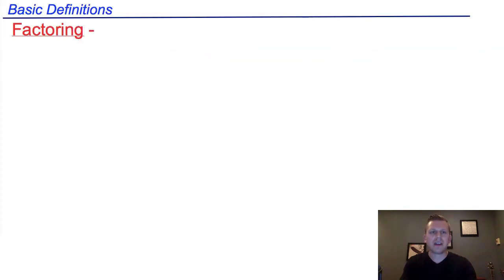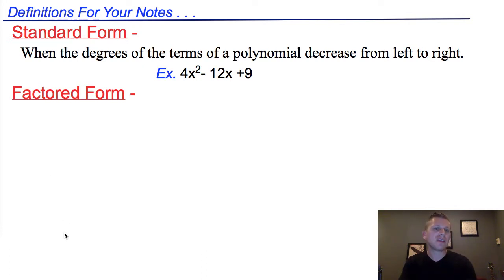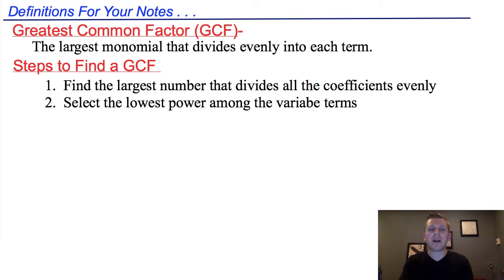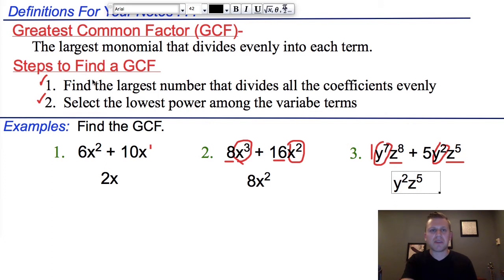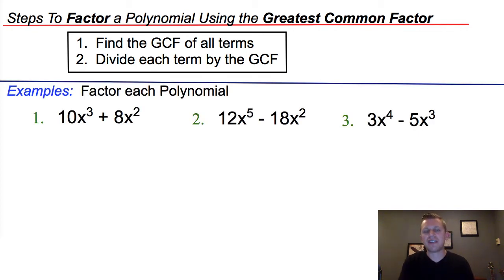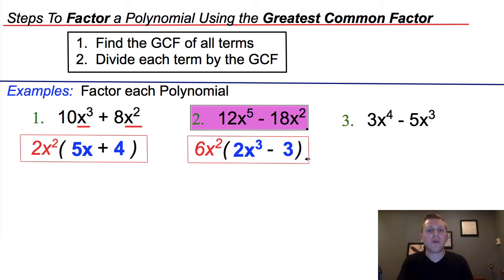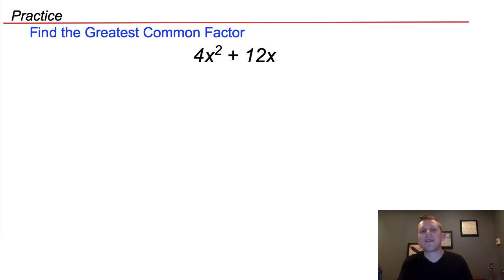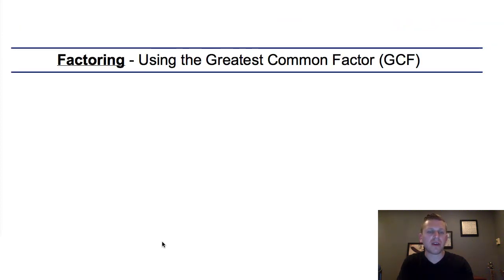GCF Factoring (Lesson A)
This is the first video in my series on Factoring.  In this video we talk about how to use the Greatest Common Factor (GCF) Method of Factoring.  This is often the most common method of factoring that we will use.